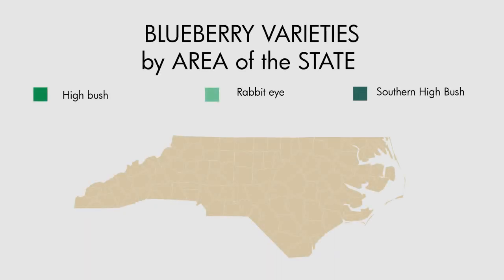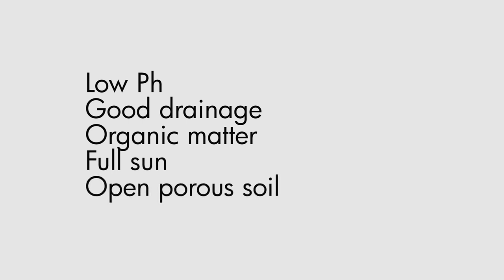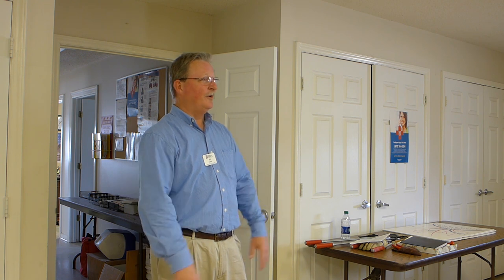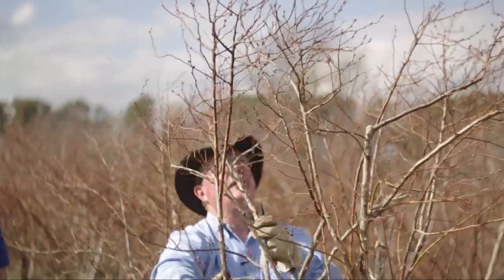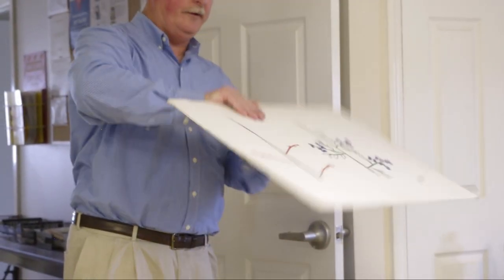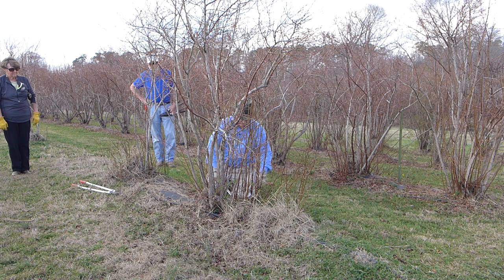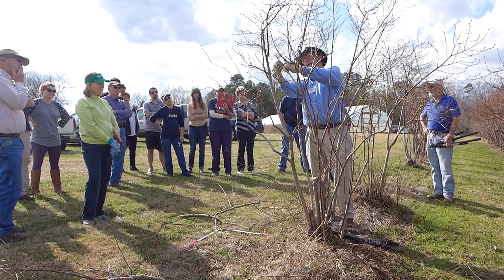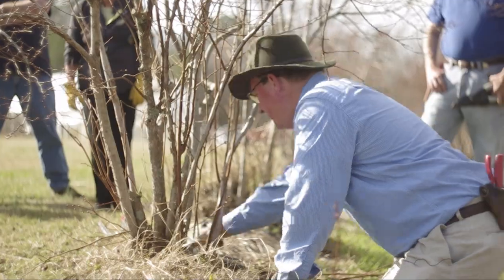Hands-On Blueberry Pruning Workshop, North Carolina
Join us for a short video demonstration on pruning blueberry bushes led by Research Specialist Bill Cline. Since 1995 Bill has served as the Blueberry Extension Horticulturist for NC State, supporting Cooperative Extension agents statewide. Cline also maintains the N.C. Blueberry Journal, a blog where he posts information about the latest disease concerns, cultivars, propagation and guidelines for timely blueberry maintenance, such as pruning and fertilizing.